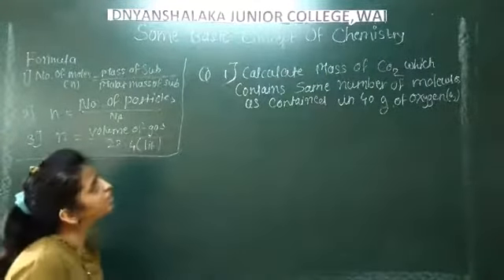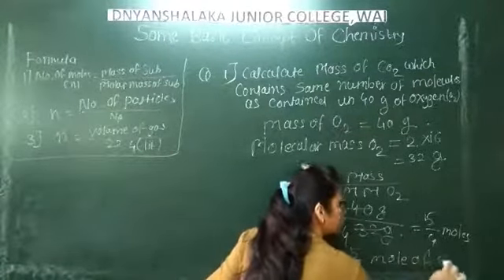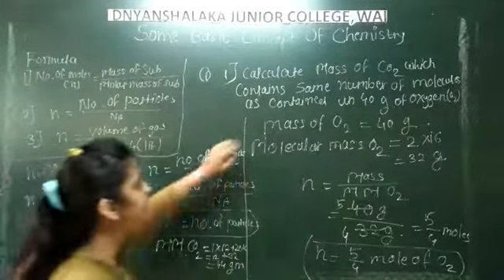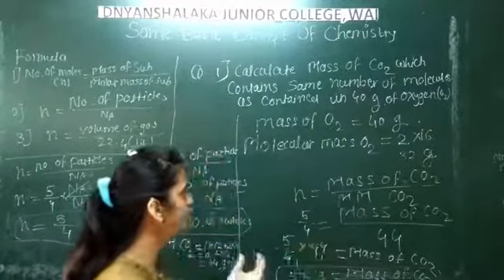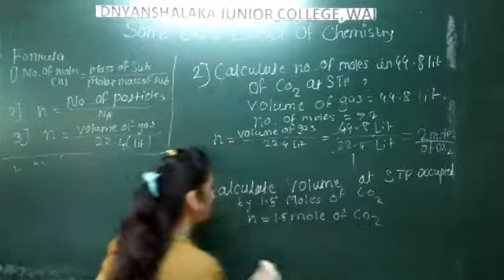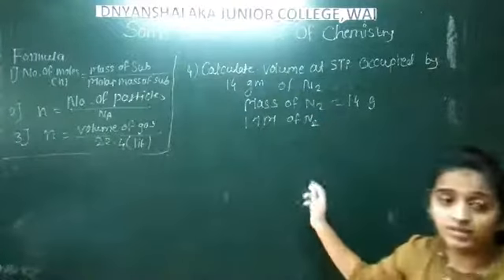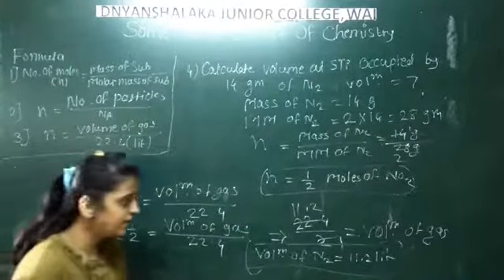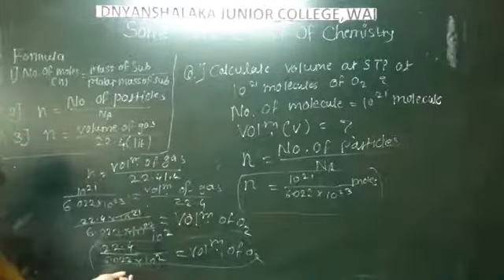Some basic concept of chemistry 11th lecture 8